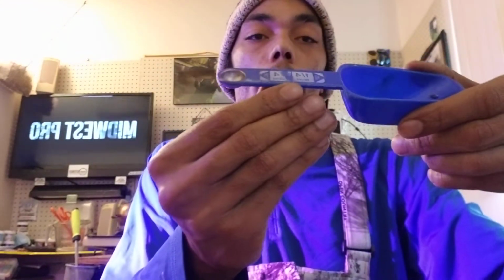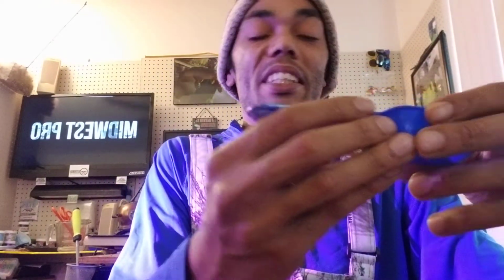Part 2. UNBOXING Dead On Plastix 'What You'll Need!'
Part 2 Of The Fishperer From Midwest Pro Fishing showing you What you'll need to make Soft Plastic baits!